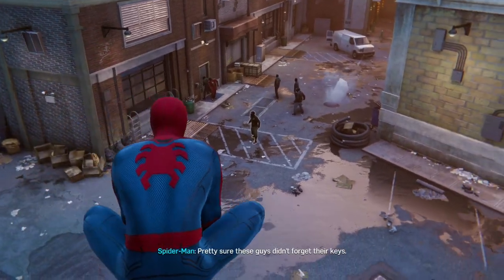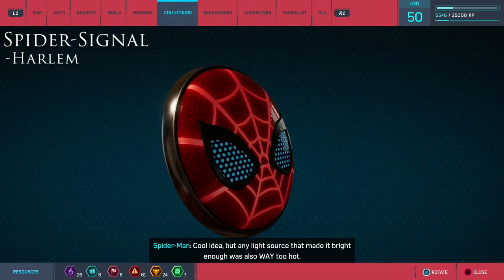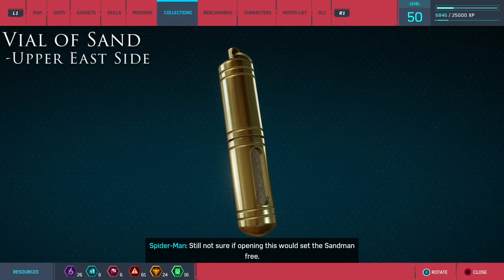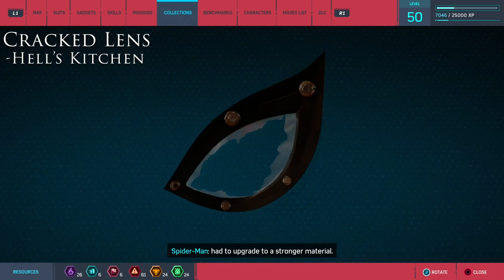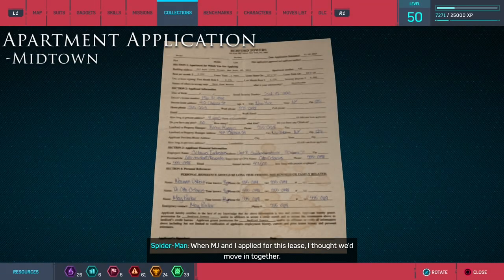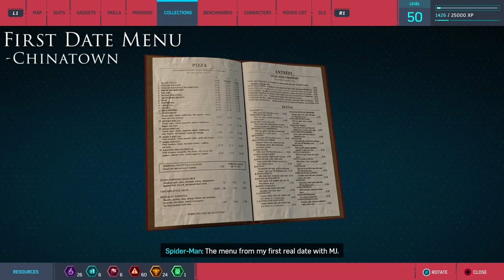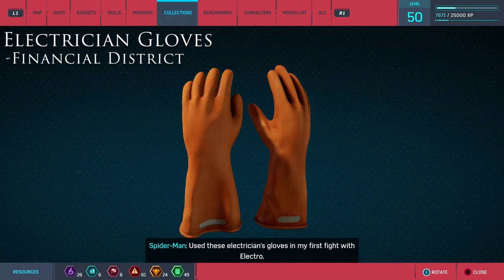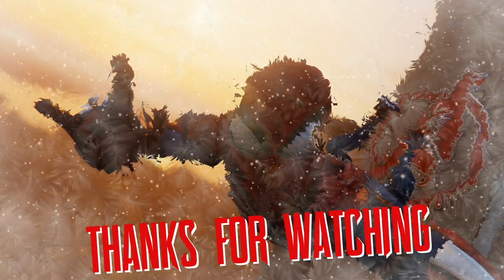Marvel's Spider-Man PS4 - All Backpacks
There are 55 backpacks scattered throughout the map. They give you tokens that allow you to upgrade your gear and suits.

Timestamps:

-Intro 0:10

-Spider-Logo Sketches 0:45

-Comic Book 1:01

-Helmet Fragment 1:22

-Spidey Squad Pin 1:39

-Lawyer's Business Card 1:56

-Spider-Signal 2:12

-Stealth Fragment 2:29

-Bottle of Spices 2:46

-Keychain 3:03

-Good Luck Card 3:18

-MJ Article 3:33

-Portable Game Device 3:48

-Wrestling Flyer 4:01

-Old Camera 4:16

-Vial of Sand 4:33

-Magnet 4:46

-Old Glasses 5:01

-Old Cellphone 5:16

-Spider-Menace Article 5:31

-The Lizard's Blood 5:47

-Vulture Jammer 6:04

-Physics Book 6:20

-Cracked Lens 6:38

-Shocker's Suit 6:53

-Job Application 7:08

-High-School T Shirt 7:25

-Ticket Stub 7:41

-College Thesis 7:58

-Spider-Tracer 8:12

-Knuckle Duster 8:28

-Yuri's Contact Info 8:46

-Apartment Application 9:01

-Rhino Fragment 9:19

-Snow Globe 9:36

-Classic Web Shooter 9:50

-Prom Flower 10:07

-Pizza Delivery Hat 10:22

-Arm Webs 10:37

-Selfie 10:52

-Oscorp Visitor Badge 11:10

-First Date Menu 11:25

-Failed Prototype 11:42

-Plushie 11:57

-"Thank You" Drawing 12:13

-Nightclub VIP Card 12:28

-Hospital Bill 12:46

-ESU Badge 13:01

-Wheatcake Recipe 13:16

-Electricians Gloves 13:36

-Self-Help Book 13:50

-Science Trophy 14:06

-Locket 14:23

-Dumpling Recipe 14:39

-Hygiene Kit 14:54

-Graphing Calculator 15:11